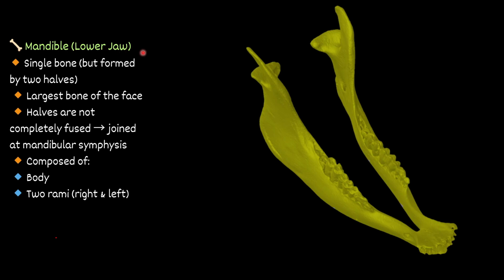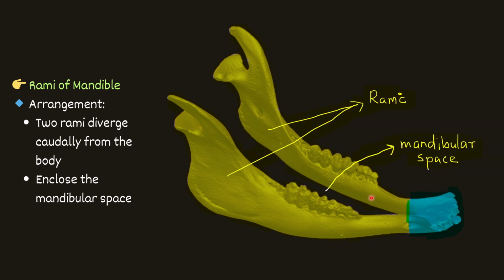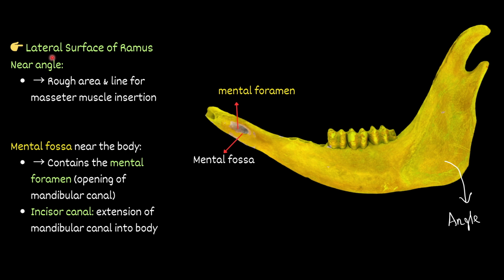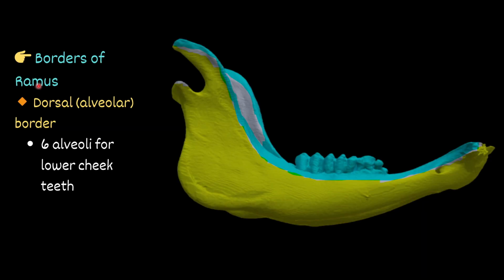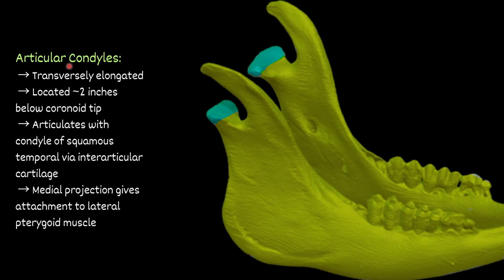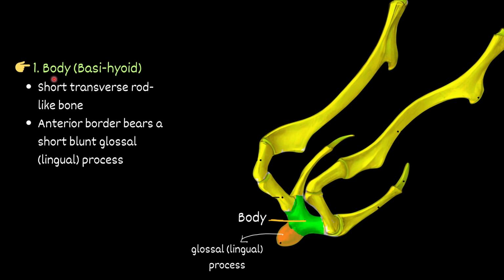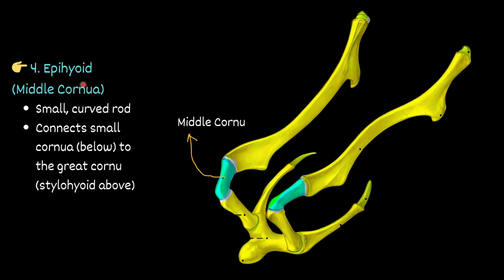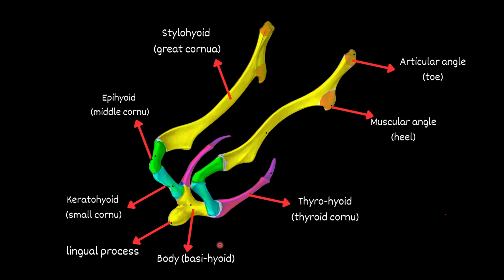🦷🐂 Mandible & Hyoid Bone of Ox Explained 🦴 | OSTEOLOGY PART – 9 | Vet Anatomy Made Easy 🎯📚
To master Veterinary Anatomy 🐄📚, download our official app VetsNotes from the Google Play Store!
👉 Get complete Veterinary Anatomy in one place with:
✅ Detailed PDF notes
✅ Recorded video lectures
✅ 3D anatomical explanations
✅ Exam-oriented questions
🎯 Perfect for veterinary students preparing for exams and clinical understanding.

🔍 Mandible & Hyoid Bone of Ox – In this OSTEOLOGY PART – 9, we bring you a complete, detailed, and simplified anatomy of the mandible and hyoid bone in cattle (Ox).
🐂 Whether you are a veterinary student, animal science learner, or competitive exam aspirant, this video covers every structure, feature, and function with clear visuals and easy-to-remember tips.
🦴 What You’ll Learn in This Video:
✅ Detailed anatomy of the Mandible – body, rami, alveolar processes, symphysis, and important foramina.
✅ Hyoid Bone anatomy – body, lingual process, cornua (stylohyoid, epihyoid, keratohyoid, thyrohyoid).
✅ Clinical & exam relevance for veterinary anatomy.
✅ Memory hacks to remember parts for viva and written exams.
📚 Perfect for B.V.Sc., MVSc, NEET (UG/PG), ICAR, and competitive vet exams.
🔍 This Video Solves the Following Queries
1. Mandible bone anatomy in Ox
2. Parts of the mandible in cattle
3. Features of mandible in ruminants
4. Body and rami of mandible explained
5. Mandibular symphysis in ox
6. Alveolar process of mandible in ruminants
7. Mental foramen in ox skull
8. Mandibular foramen location and importance
9. Differences between ox and horse mandible
10. Hyoid bone anatomy in cattle
11. Parts of the hyoid bone in ox
12. Lingual process of hyoid bone
13. Cornua of hyoid bone (stylohyoid, epihyoid, keratohyoid, thyrohyoid)
14. Functions of hyoid bone in ruminants
15. Attachment of tongue muscles to hyoid bone
16. Relation of hyoid bone to swallowing in cattle
17. Comparative anatomy of hyoid bone in domestic animals
18. Veterinary osteology – mandible & hyoid bone
19. Practical exam tips for mandible and hyoid bone identification
20. Easy memory aids for mandible & hyoid bone anatomy